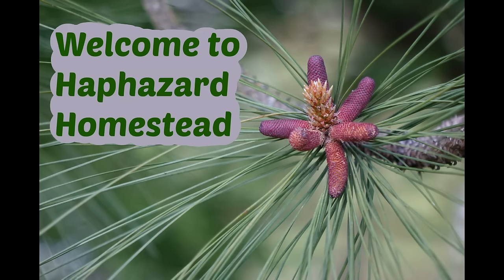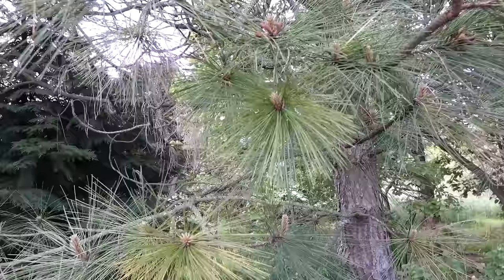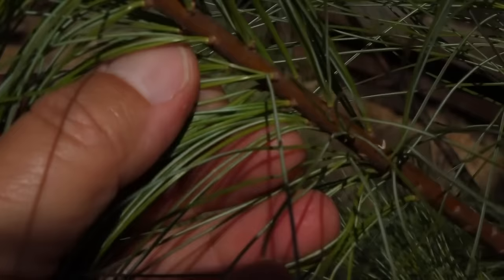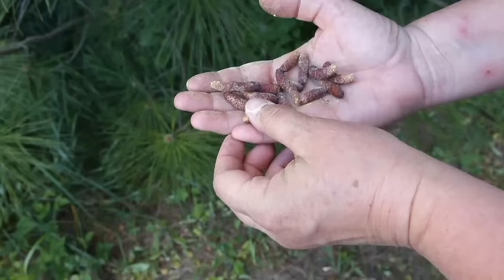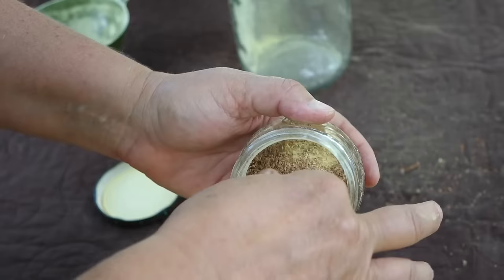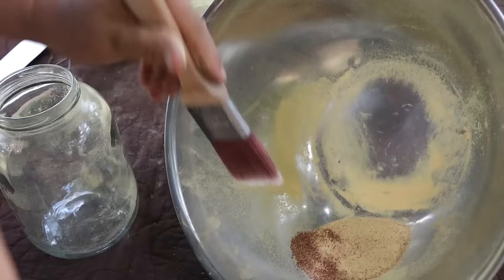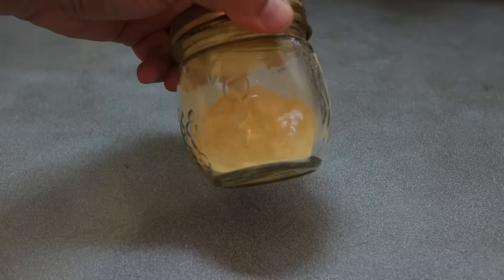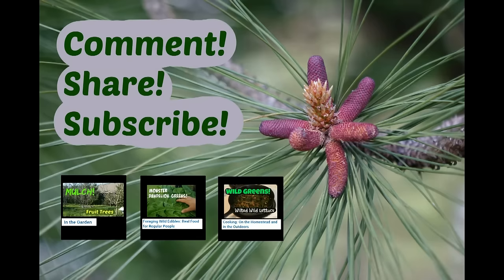How to Harvest Pine Pollen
"Did you ever eat a pine tree? Some parts are edible." That's what world-famous wild foods forager Euell Gibbons used to say. This video is about how to gather what I think is the tastiest part of pine trees -- the pine pollen!

Pine trees put out an incredible amount of pine pollen in the spring. When it looks like yellow ash or scum is floating on the ponds and lakes, that's the time to get to harvesting pine pollen.

Any real pine tree is edible and tasty. A real pine tree has a scientific name that starts with the word "Pinus". Real pine trees have some sort of sheath at the base of their needles. And all the pines, except one, have 2-6 needles bunched together in that sheath. Here at Haphazard Homestead, we have the 3-needled Ponderosa Pine, the 5-needled Sugar Pine, and the 5-needled Eastern White Pine.

To get the pine pollen, we're looking for pine cones, but not the big woody pine cones. Those are the female cones that have the pine tree seeds. We are looking for the male cones that have the pollen.

It's easy to tell when the male pollen cones are ready to harvest. I give them a tap and look for the pollen to puff out. Then I just twist the little cones and they pop right off. Pine trees have lots and lots of male cones and pollen, so taking some doesn't hurt anything.

Not every little pollen cone will be at the same maturity. If some haven't opened up very much, I just lay them on a tray in a warm spot out of the wind. These cones are fully opened and almost done for the season. But there's still pollen left in them.

To separate the pollen from the cones, I think the easiest way is to put the cones in a jar or large paper sack and shake that pollen out! Shaking makes little brown bits of the cones come off, so these need to be sifted out, even though a few don't hurt anything in using the pollen.

If you want to play gold miner and pan for the golden pollen, go right ahead - but I think it's easier to just use a finer sifter. The best that I have found is the tiny mesh of these contraptions for making tea.

The pollen is tiny, as fine as dust. It sticks to everything. So I have a dedicated paintbrush that I use to sweep up the last of that valuable golden dust.

Every pollen is a little different and some stays fresh better than others. The pollen tends to get bitter or even rancid as it ages. A good way to keep pollen in good condition beyond a few weeks is to freeze it.

Pollen is great mixed with flour in all kinds of baking. I used all mine this year making batch after batch of pine pollen and spruce tree cookies -- they were so good!

Well, I hope you get a chance to enjoy some pine pollen come springtime. I hope things are going well at your place. I'd love to hear your thoughts on using pine pollen.

Pine trees: Genus Pinus, Pine family (Pinaceae)